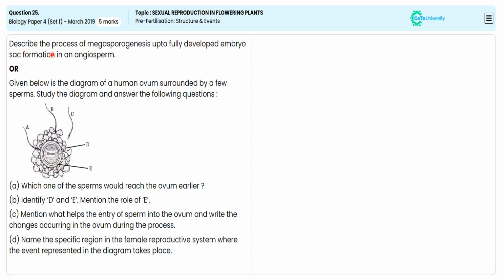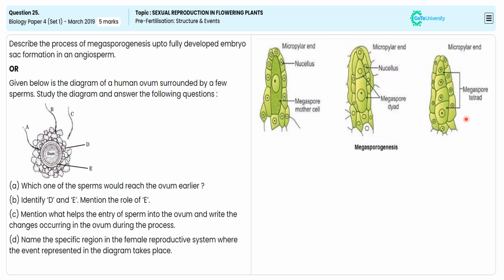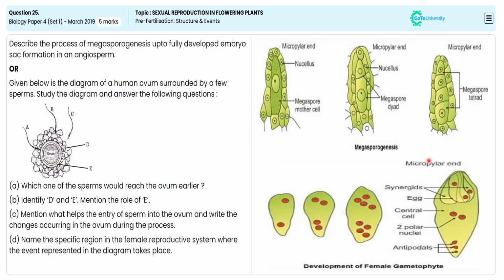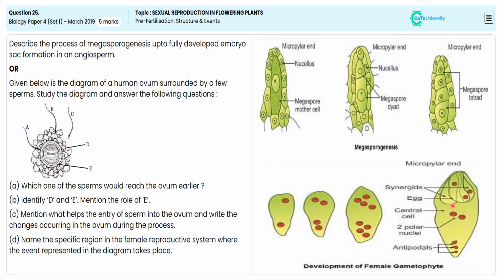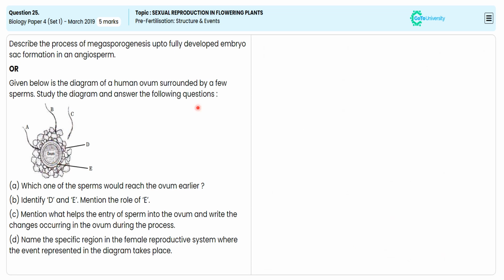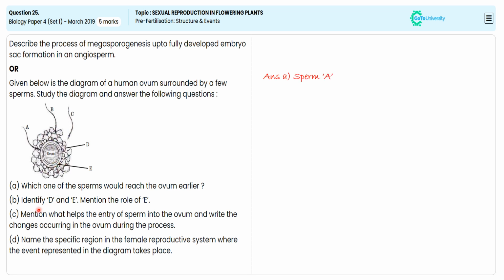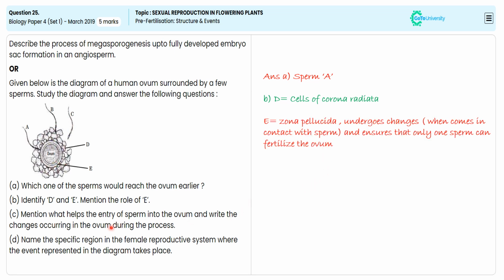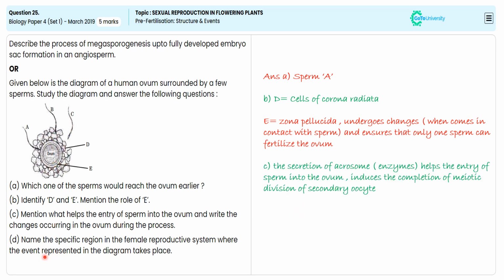Biology 2019 Paper 4 Set1 Q25: Key Pre-Fertilisation Events in Flowering Plants |CBSE Detailed Guide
Topic Name: Sexual Reproduction In Flowering Plants | Pre-Fertilisation: Structure & Events